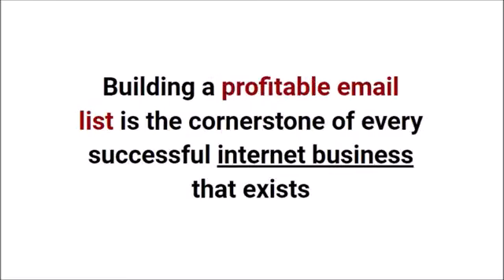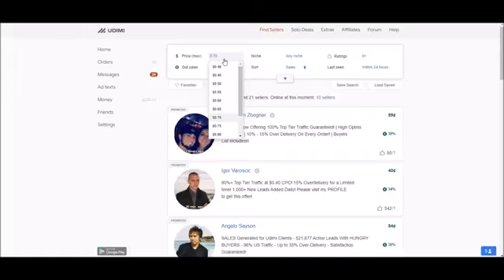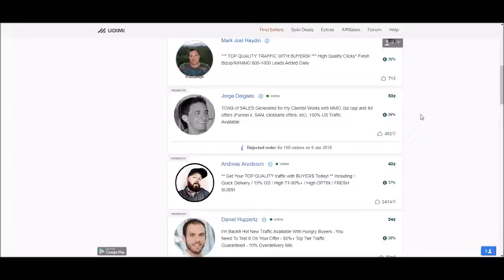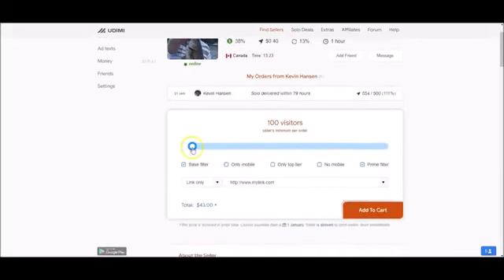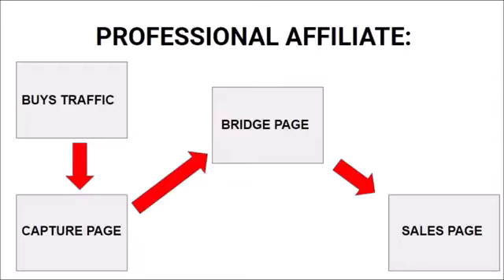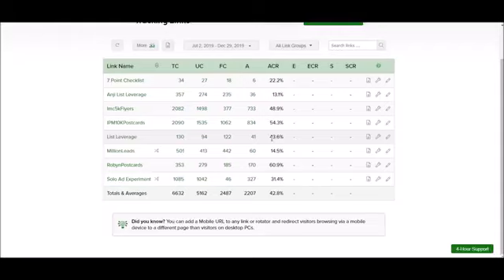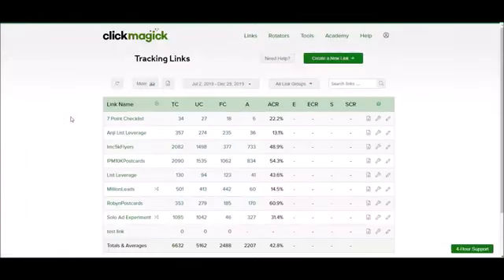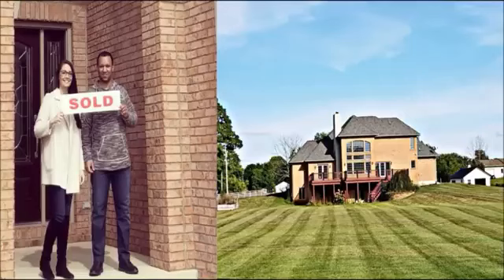Udimi Solo Ads Training Tutorial For 2020